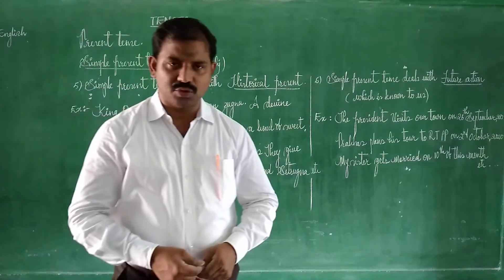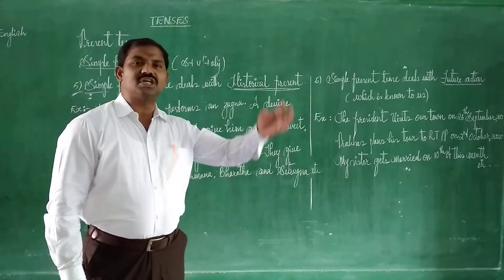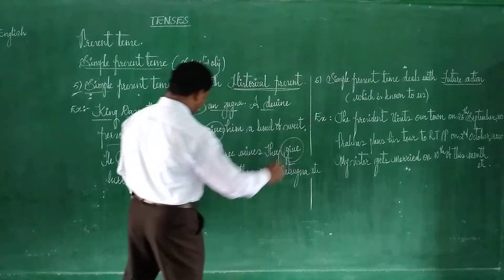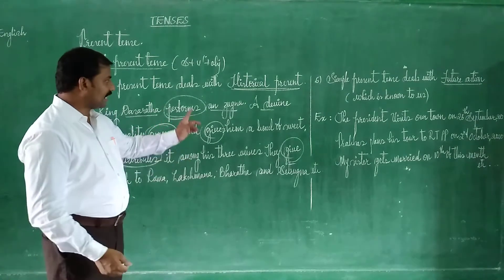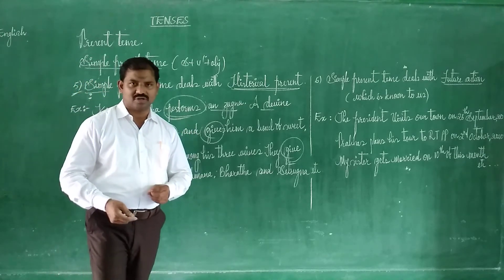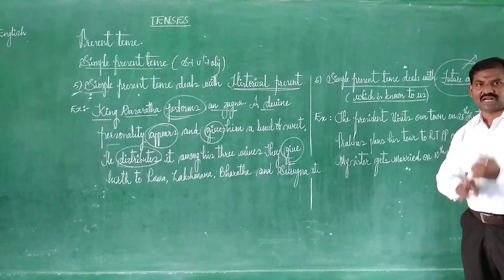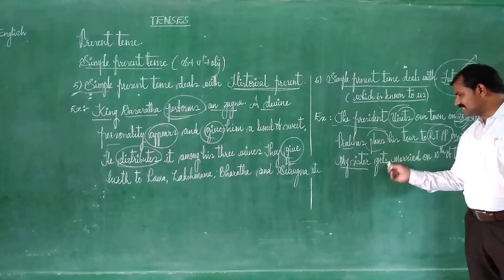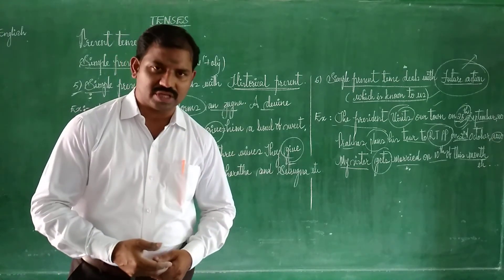TENSES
Simple present tense ( English grammar)